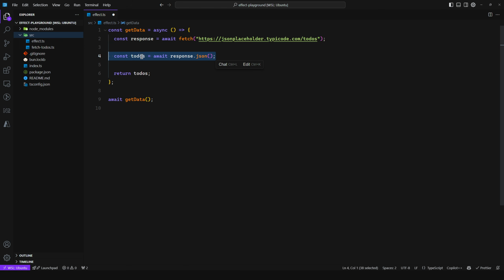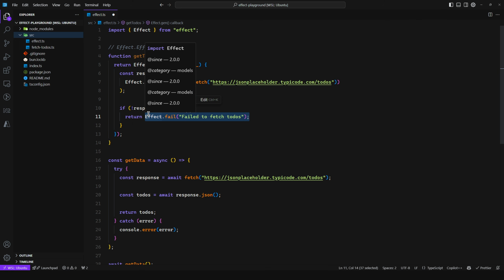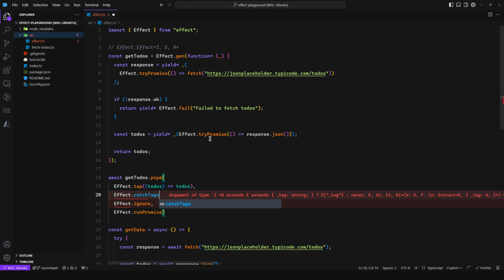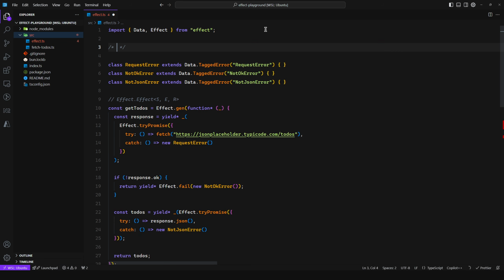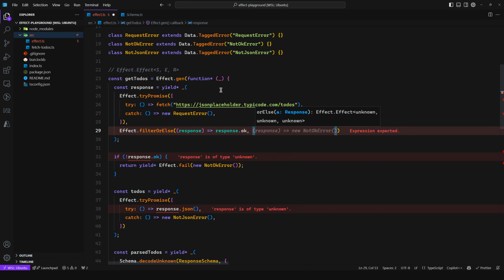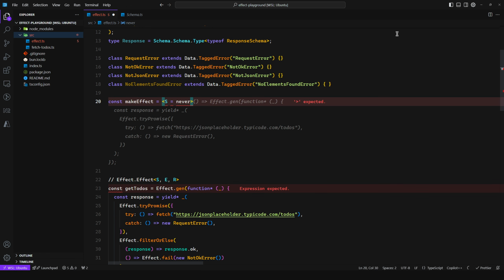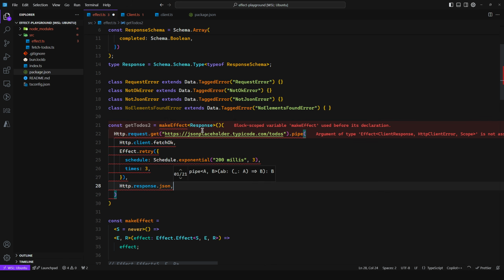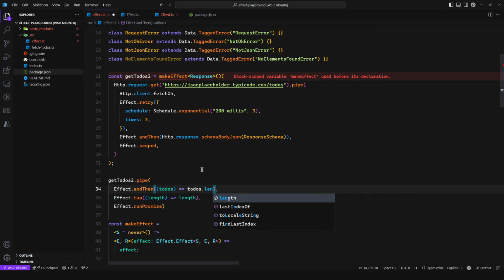Why I Stopped Using Async/Await in TypeScript: An Introduction to Effect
Async/await has been a game-changer for JavaScript, revolutionizing the way we handle asynchronous operations and making our code more readable and maintainable. However, as powerful as it is, async/await has its limitations, especially when it comes to type safety and error handling in TypeScript. In this video, I explore an alternative approach that not only addresses these shortcomings but also takes asynchronous programming in TypeScript to the next level.

Throughout this video, I dive deep into the concepts behind Effect, demonstrate its practical application through real-world examples, and show you how to leverage its powerful features to ensure type safety, improve error handling, and write more maintainable asynchronous code.

Theme: Dim Night

00:00 The Problem with Async TypeScript
2:02 Refactoring to use Effect Instead
6:30 Running Effects
9:12 Handling Errors in Effect (Tagged Errors)
13:23 Runtime Validation: Introduction to @effect/schema
17:48 Streamlining Conditionals with Effect.filter
18:39 Why You Shouldn't Type Errors Explicitly
21:50 Using Identity Functions to Enforce Success Types
23:20 Effect's Ecosystem Is Optional, But You Should Still Check It Out
25:13 Simplifying Requests with Effect's HttpClient
28:15 tap, andThen, map, and flatMap